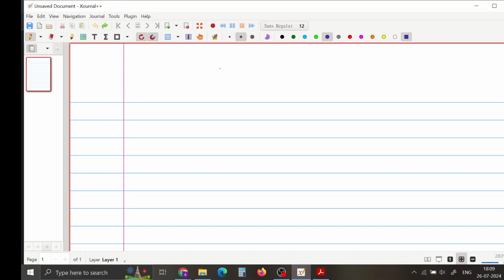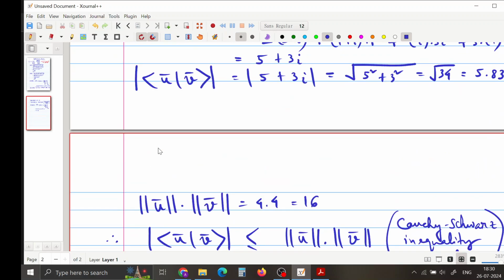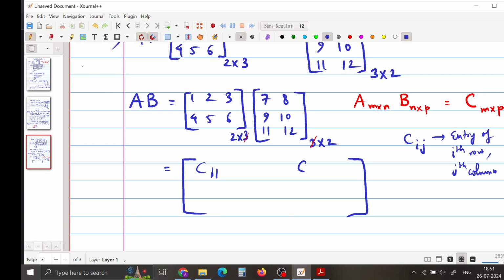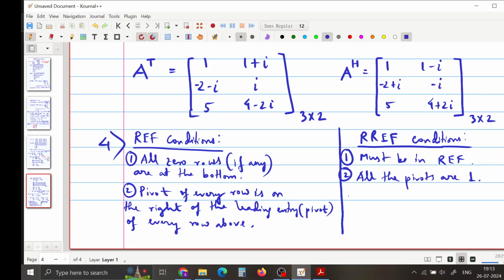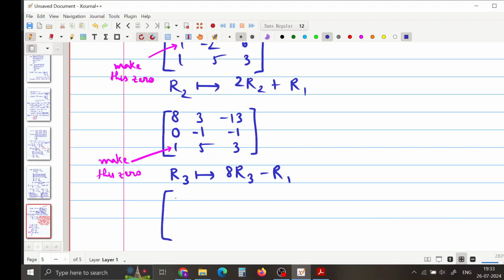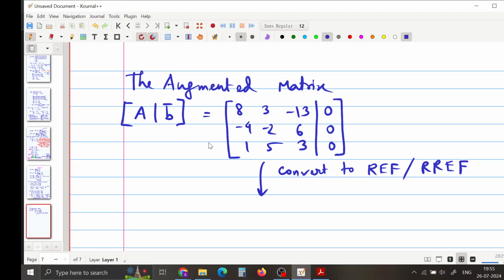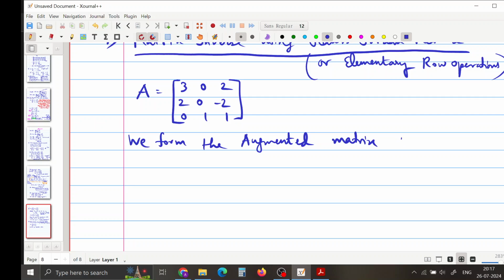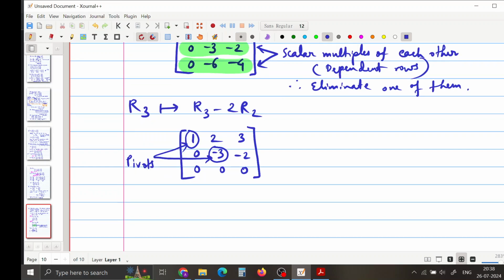Applied Linear Algebra Week 1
Topics covered in this session:
1. Vector Properties: Addition, Linear Combination, Linear Independence, Inner Product, Orthogonality, Norm, Cauchy-Schwarz Inequality, Triangle Inequality
2. Matrices: Definition, Addition and Multiplication of Matrices, Transpose, Hermitian, Inverse of a Matrix, Rank of a Matrix, Row Echelon Form, Reduced Row Echelon Form